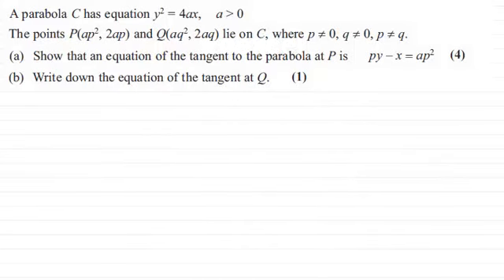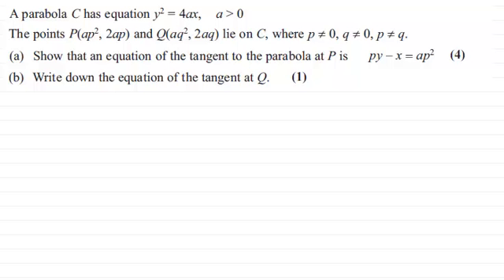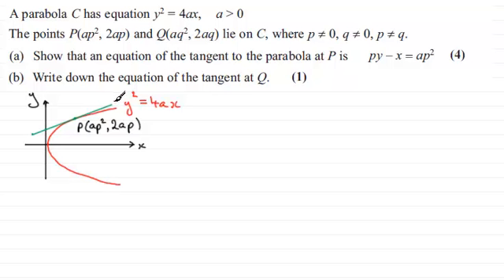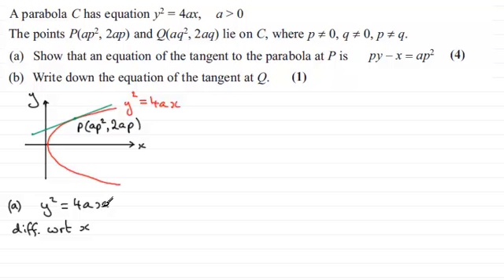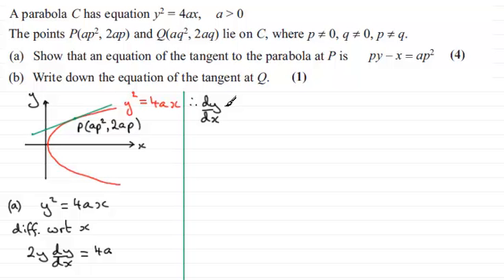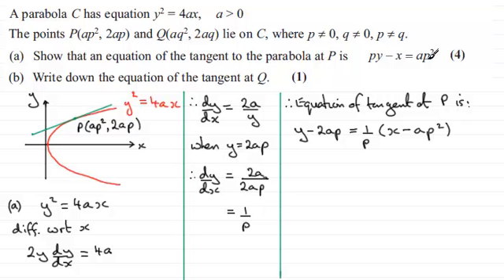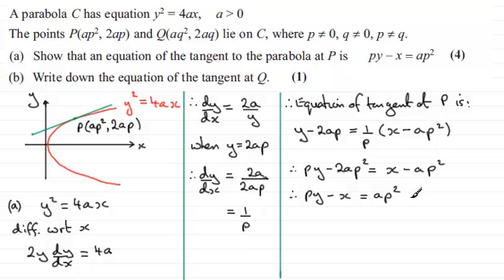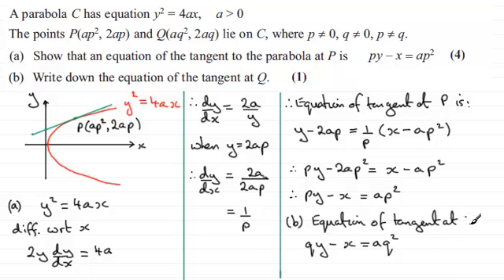Tangents to a Parabola : Further Maths : FP1 Edexcel June 2013 Q6(a)(b) : ExamSolutions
for the index, playlists and more maths videos on parabolas and other maths topics.